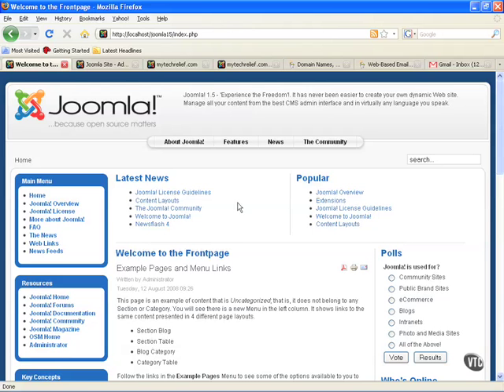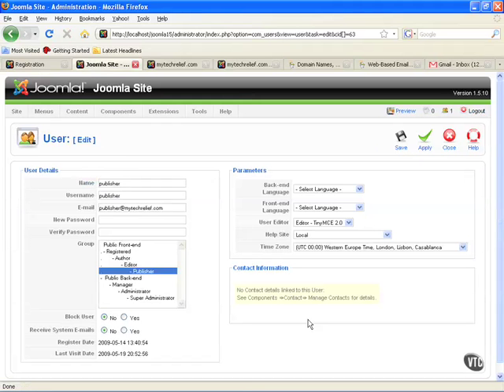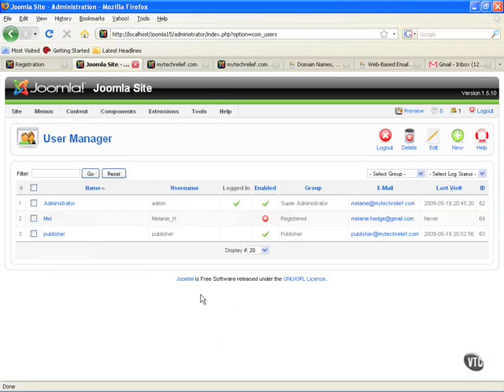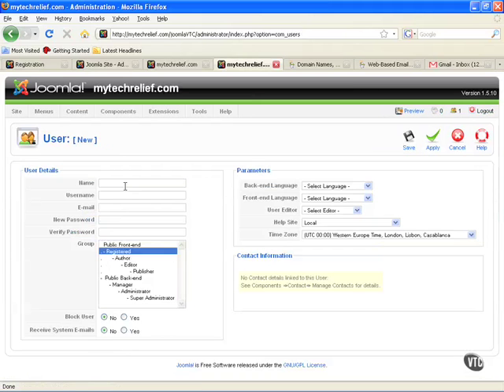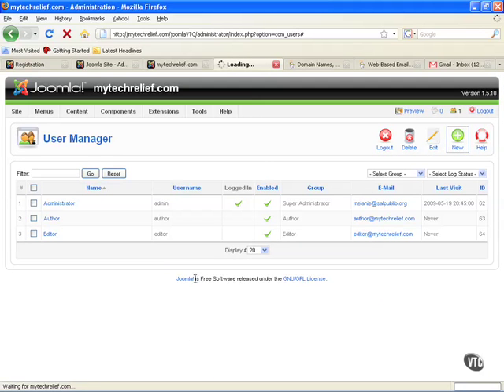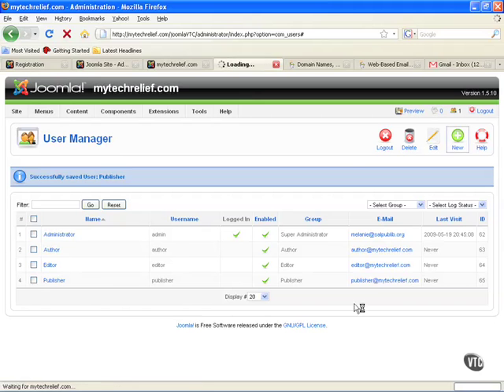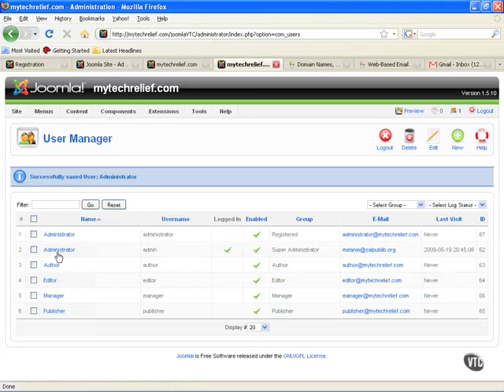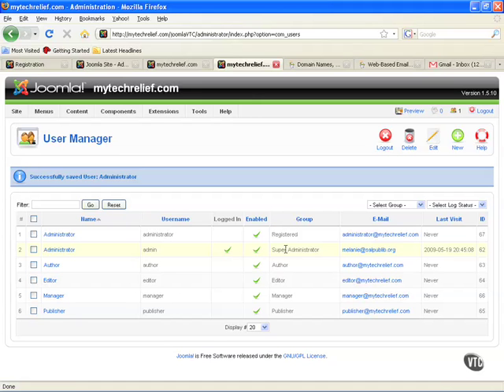08 02 Management pt 1